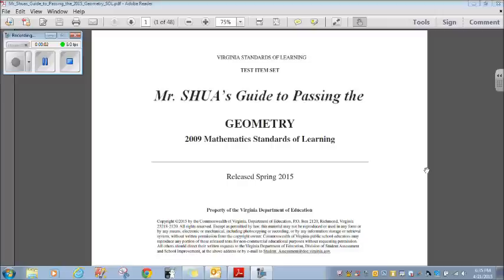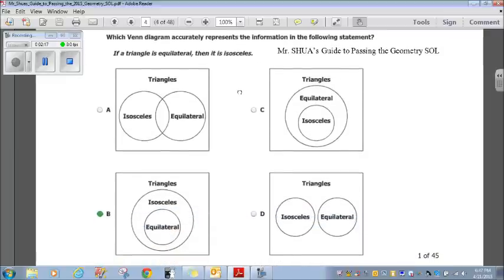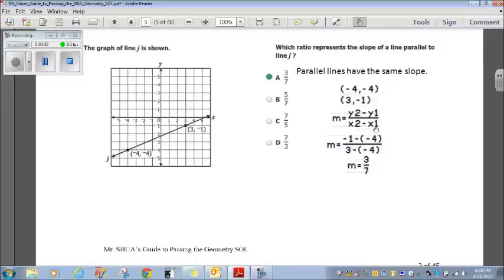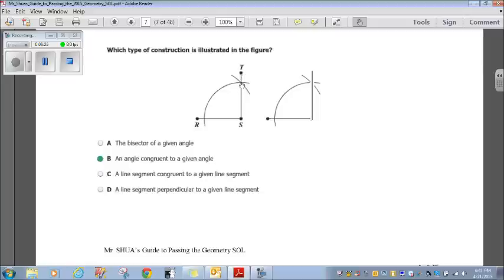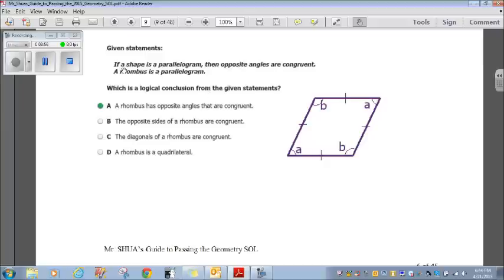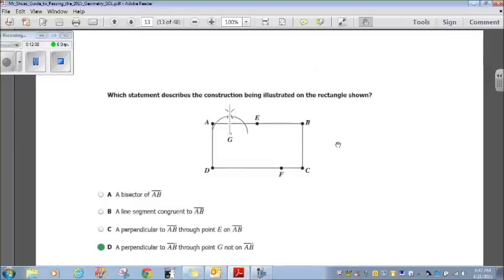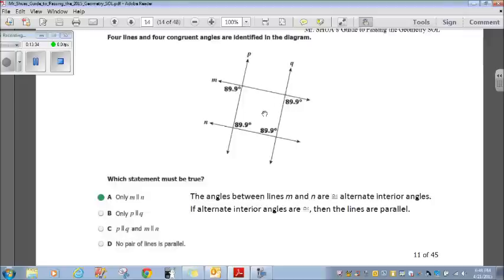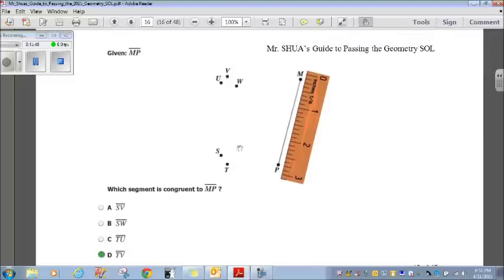Mr Shuas Guide to Passing the 2015 Geometry SOL Part1of3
This is a handy guide I put together for my students to help them pass the upcoming Spring 2015 Geometry Standards of Learning (SOL) test in Virginia.